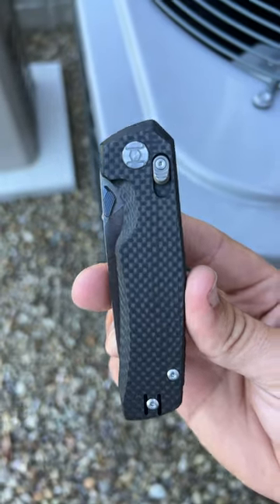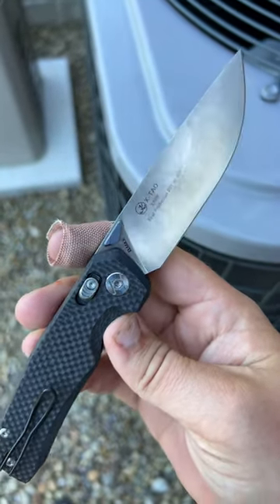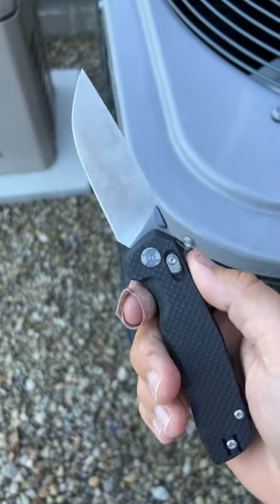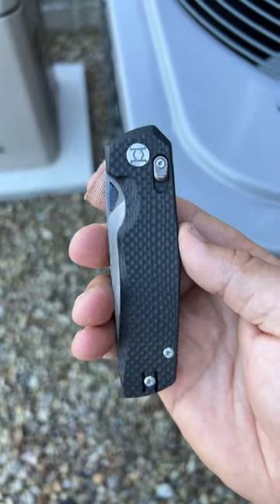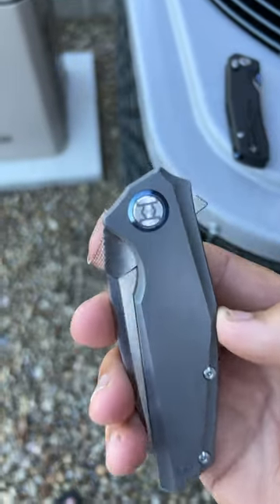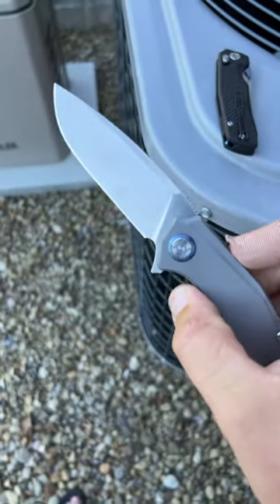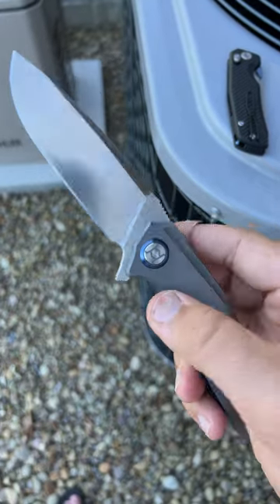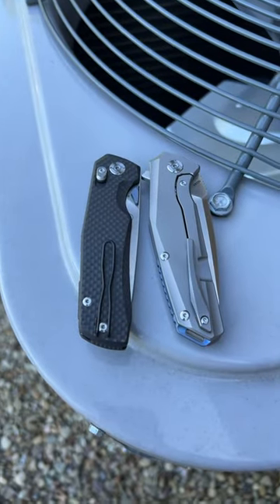Kunwu X-Tao & Orion II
Checking out two cool Kunwu models!